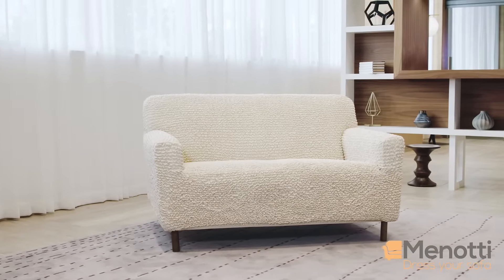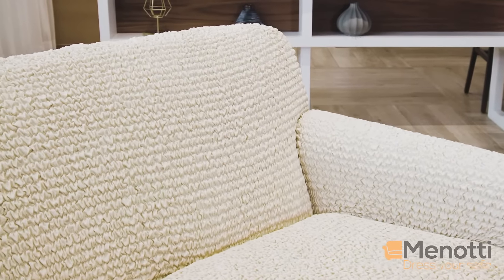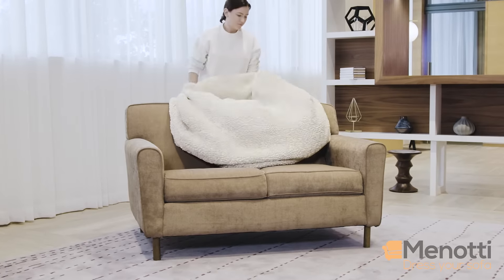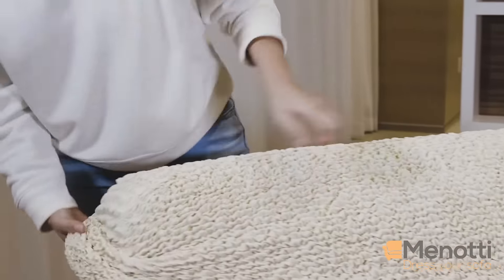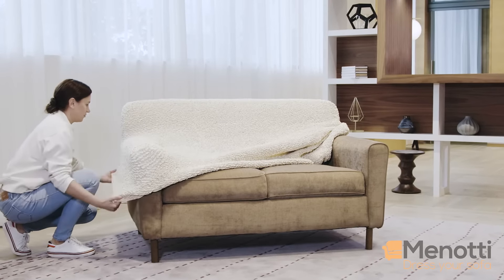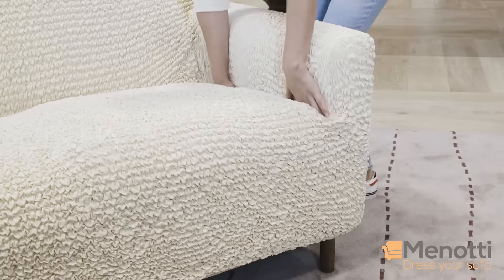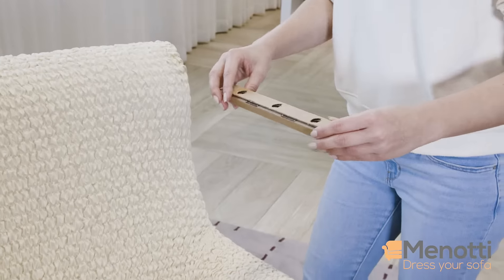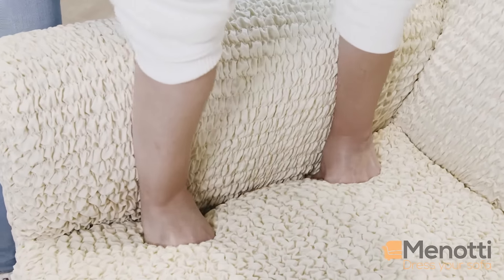Menotti Sofa Covers - 2/3 Seater Sofa Cover - Installation instruction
Learn how to put Menotti couch cover on your Sofa for a perfect fit. A new way of changing your interior design. Beautify your furniture with Premium Slipcovers.

- We cover all sofa types and sizes

- Perfect Fit
- Unique Swiss Sanitized technology killing odour bacterias

- Kids & Pets Friendly
- Universal Washable Solution

OUR PURPOSE is to bring value to the world through producing slipcovers of a great quality and delivering it to homes and families that need it, solving their issues with furniture, bringing new colors, comfort and joy to their houses and making them happier!